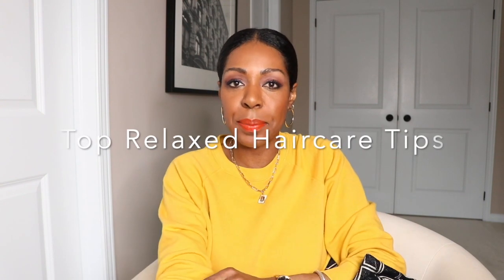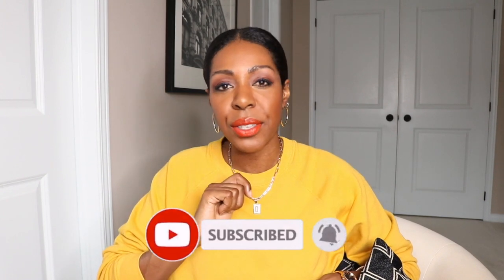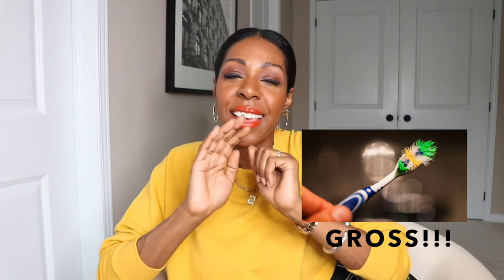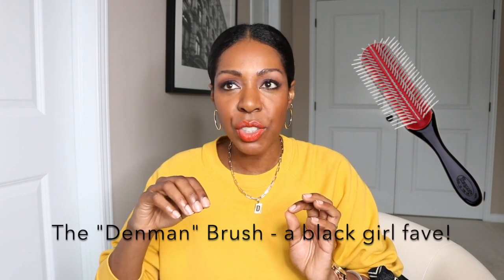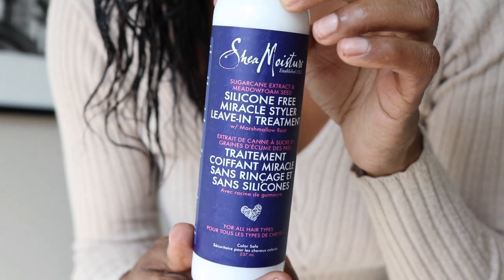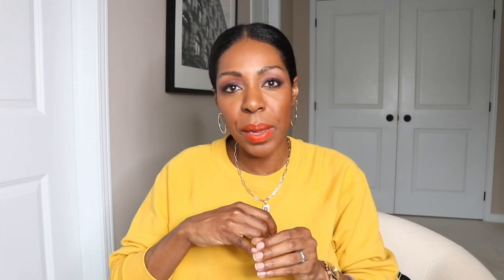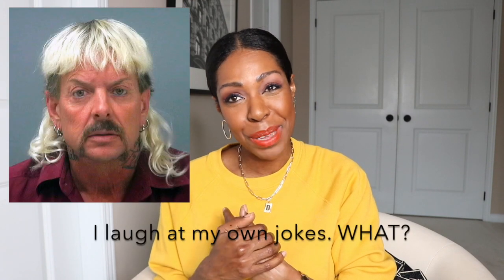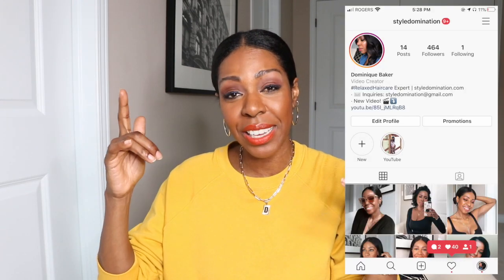UPDATED: Style Domination's Top Haircare Tips For Healthy Relaxed Hair 2020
Hello all! Here are my new top haircare tips for healthy relaxed hair! I have learned so much in the last few months that I thought I would update my best relaxed haircare tips for you all. Enjoy! xo

Don't forget to join my growing Style Domination Relaxed Hair Society on Facebook

***Products Featured***

Briogeo Scalp Massager

ORS Olive Oil Protein Conditioner with Sweet Orange Oil

Joico Moisture Recovery Shampoo & Conditioner (old good formula)

Joico Moisture Recovery Treatment Balm (old good formula)

Denman Brush

Vital Proteins Collagen Peptides

MYK Silk Silk Pillowcases

Satin Bonnet

***Relevant Videos***

***Popular Haircare Blog Posts***

Dom xo